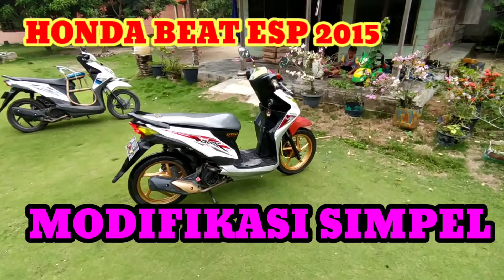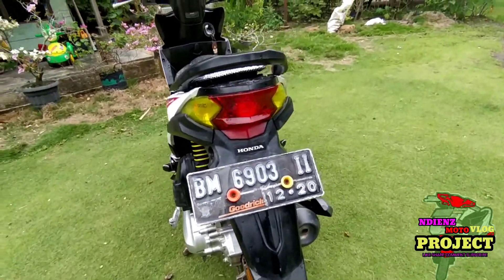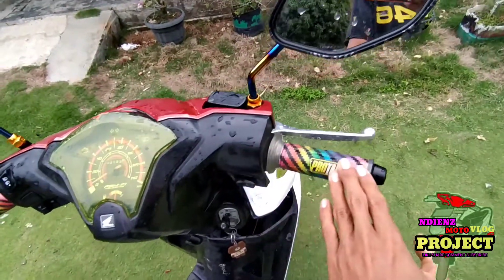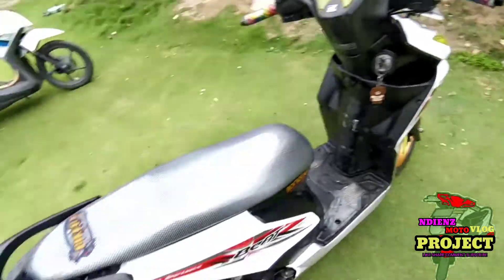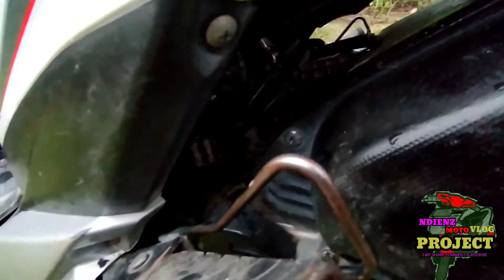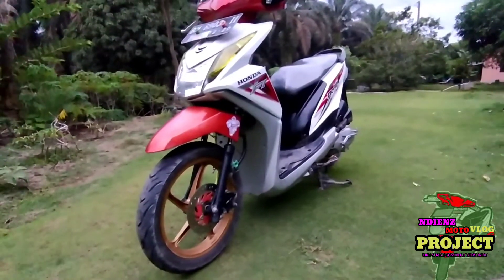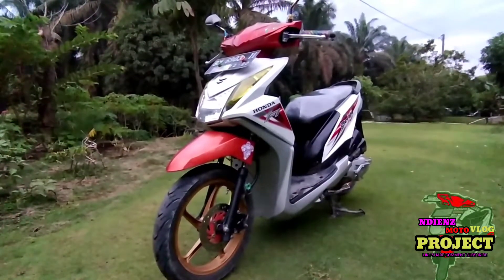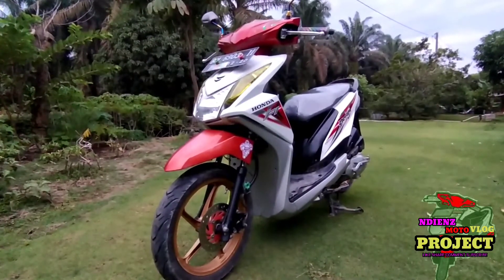REVIEW : MODIF SEDERHANA DI HONDA BEAT ESP TAMPILAN MAKIN MENAWAN //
Oke